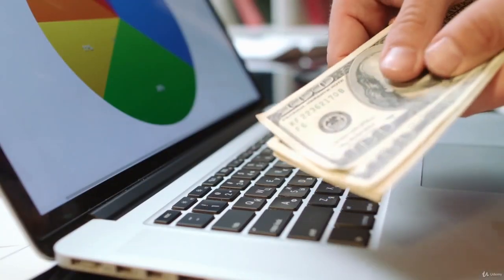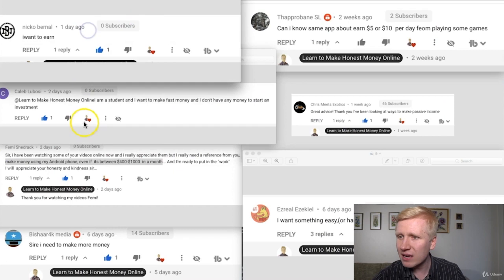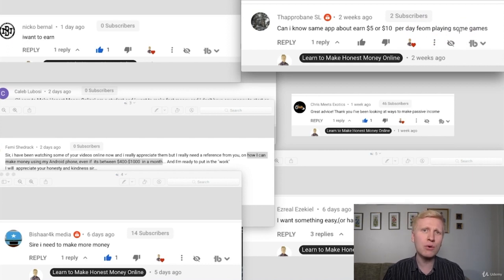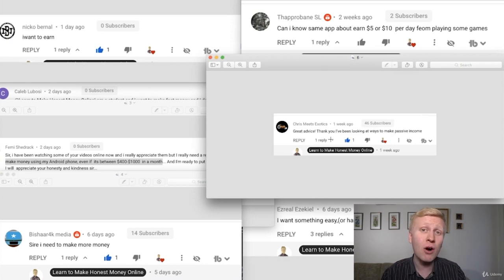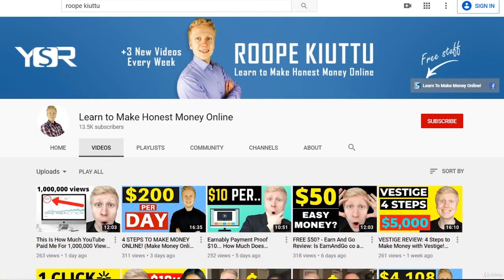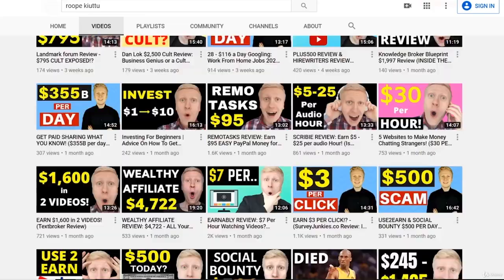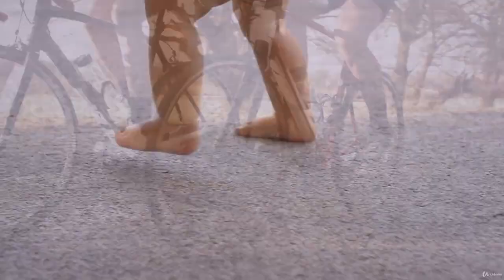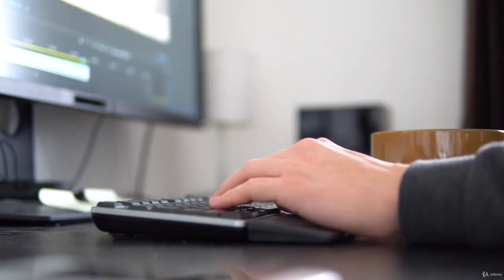014 Why Should You Aim to Make Passive Income || 17 Ways to Earn Passive Income Online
This video is edited for entertainment purpose only not to hurt anyones feelings, and the video also contain cuss words and aduses so its not for kids and those people who hate such language.  I only use this videos to make people laugh.